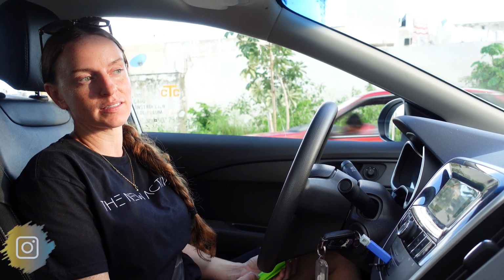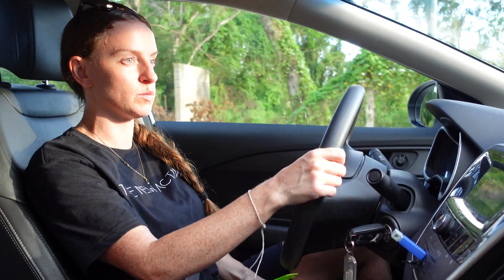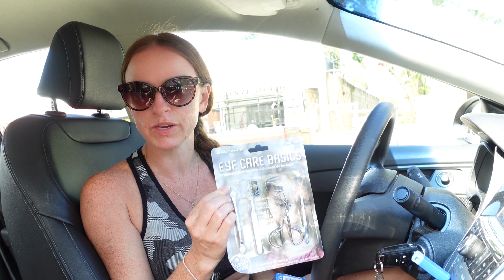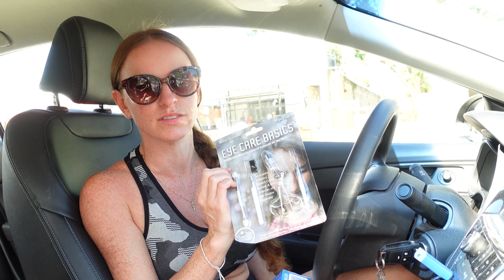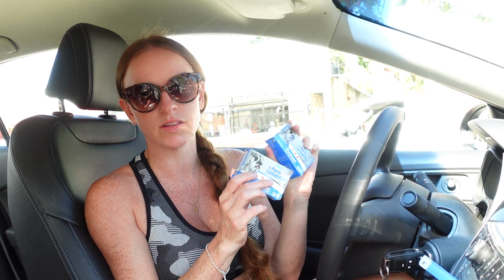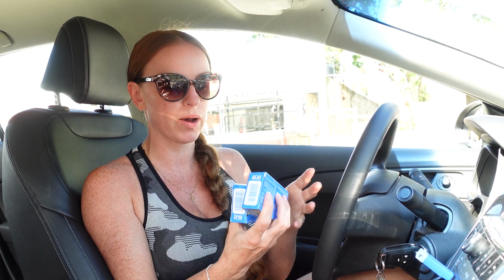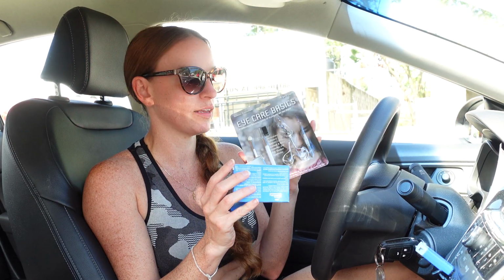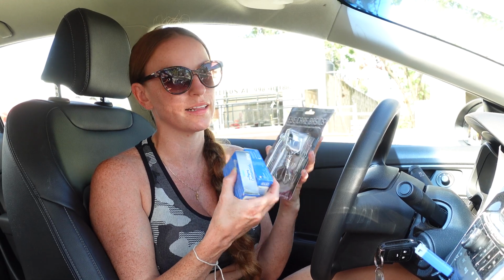Helping Street Dogs in México 🐕🇲🇽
Feeding, cleaning and helping the street dogs of Tulum in this video. 🐶